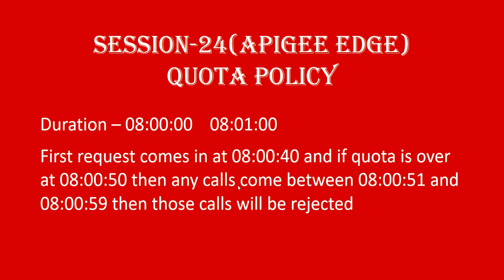Session-24 | How to allow limited requests in Apigee | How to use Quota policy |What is Quota Policy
Session-24 | How to allow limited requests in Apigee | How to use Quota policy in Apigee | What is Quota Policy | Quota Policy in Apigee

Session-23 | How to read end point response in Apigee | Read service response in Apigee | Raise Fault in Apigee | Read api response in Apigee | Handle API response

Session-22 | How to read header in Apigee policy | Read header value in Apigee | Flow variable in Apigee | Read header from flow variable in Apigee | Pass header to API

Session-21 | How to use Basic Authentication Policy in Apigee | Basic Authentication Policy in Apigee |  Basic Authentication

Session-20 | How to approve tokens in Apigee | Approve Access Token in Apigee |  Approve Refresh Token in Apigee

Session-19 | How to revoke refresh token in Apigee | Revoke Access Token in Apigee |  Revoke Access Token in Apigee

Session-18 | How to refresh access token in Apigee | Refresh Access Token |  Refresh Access Token by Refresh Token

Session-17 | What is refresh token in Apigee | How refresh token used |  How to use refresh token in Apigee

Session-16 | How to set expiry time for token in Apigee | expiry time for access token |  expiry time for refresh token

Session-15 | How to Revoke access token in Apigee | Revoke access token |  Revoke token in Apigee Edge

Session-14 | How to Verify API Key policy in Apigee | Verify APIKey policy |  Verify APIKey policy in Apigee Edge

Session-13 | How to allow access to more endpoints with scope in Apigee | Scope in Apigee |  How to verify scope with access token

Session-12 | How to verify access token with scope in Apigee | Scope in Apigee |  How to verify scope with access token

Session-11 | How to generate token with scope in Apigee | Scopes in Apigee Edge |  How to add scopes

Session-10 | What is OAuth 2.0 Scope | Scopes in Apigee | How scopes are used in Apigee Edge

Session-9 | How to call web API service method to authenticate from Apigee | Apigee Edge Tutorial For Beginners